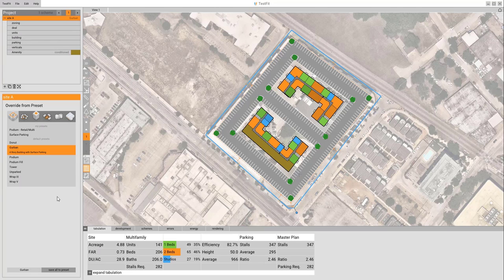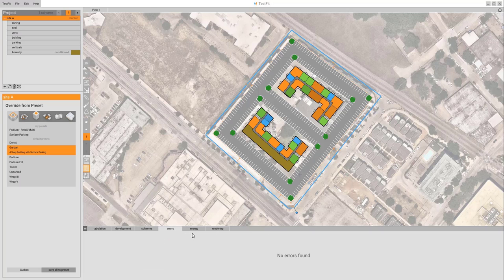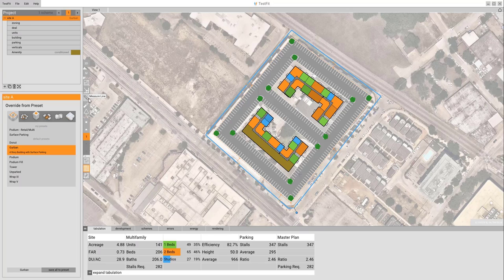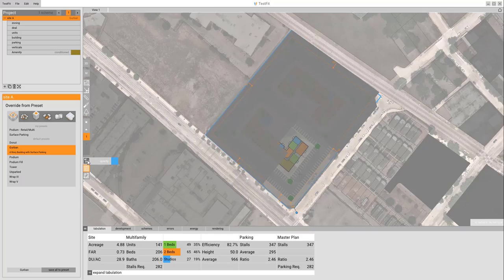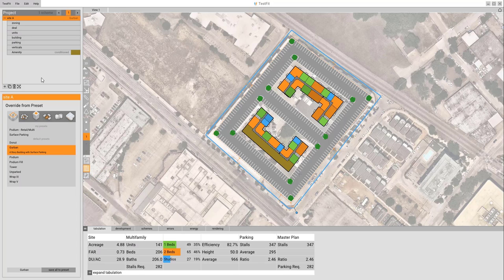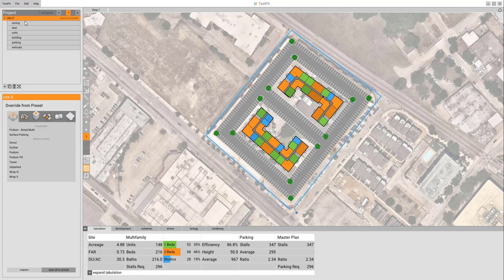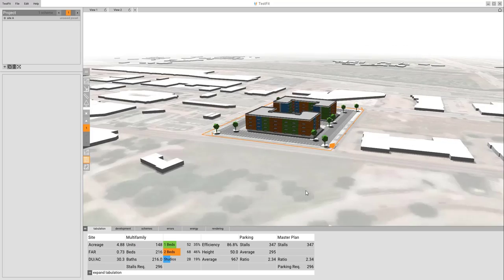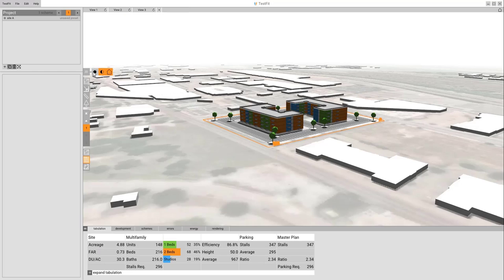TestFit How-to: Explaining the UI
This short video takes you through the TestFit UI at a high level, including navigation options, manipulation between 2D and 3D, changing floors, project information, shadows and much more.